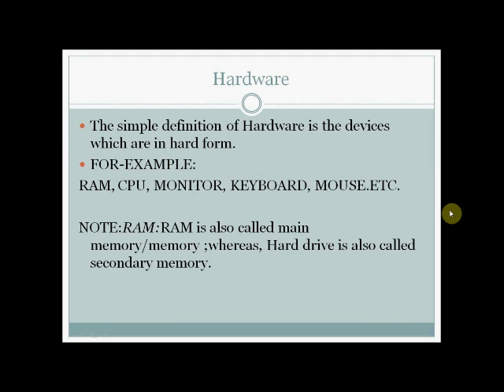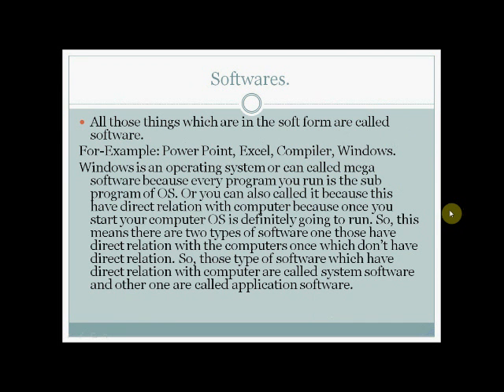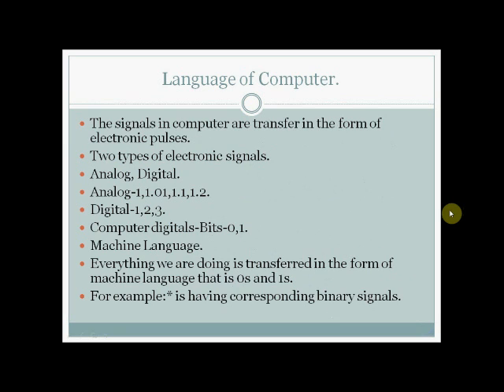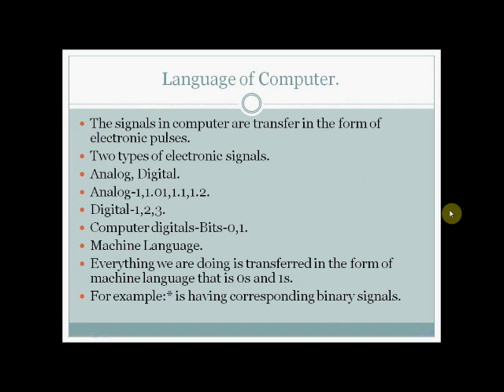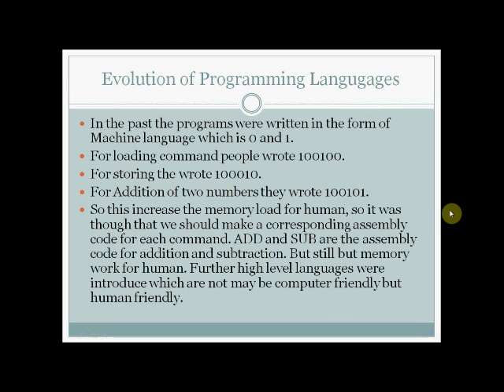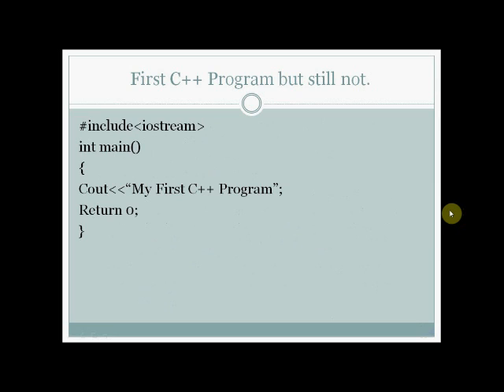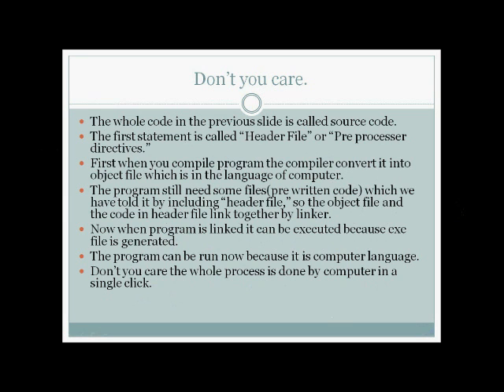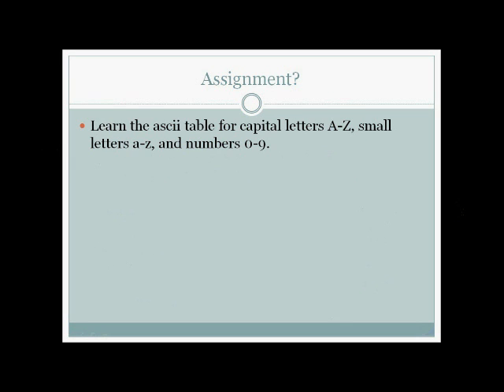C++ Tutorials Part 1 "Introduction to Computers"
for assignment submission you can you the contact form on the website or you can also use